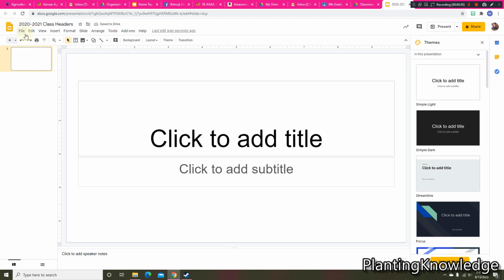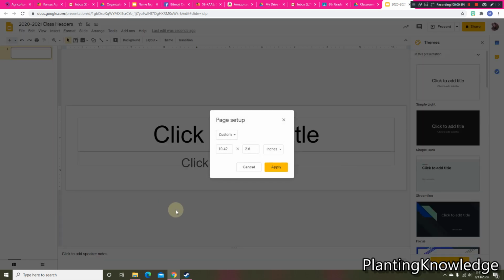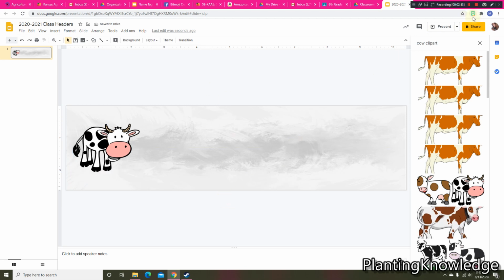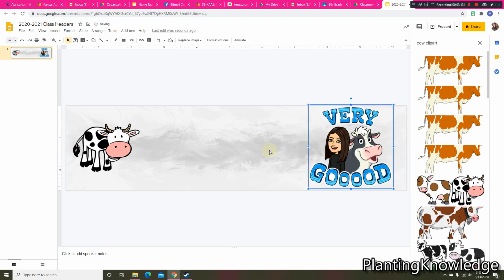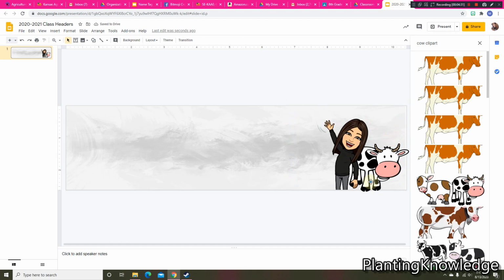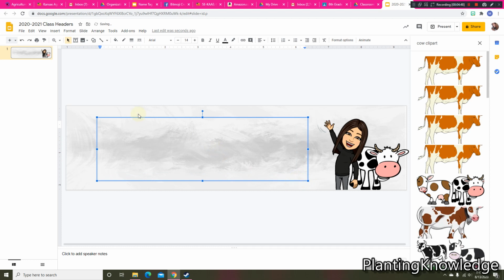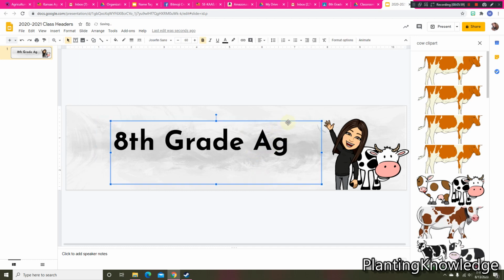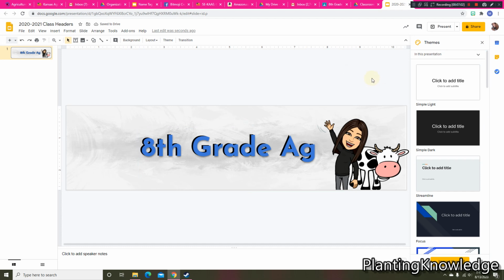How To: Make a Google Classroom Header with Google Slides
TeachersPayTeachers: PlantingKnowledge19

One small edit: I meant to say move things to the LEFT towards the end of the video and for some reason said RIGHT!  Sorry if that drives some of you nuts.
I hope you enjoyed the video and found it helpful